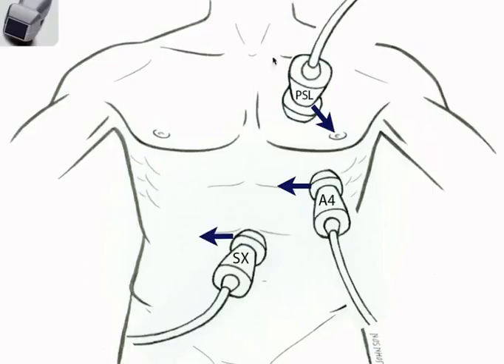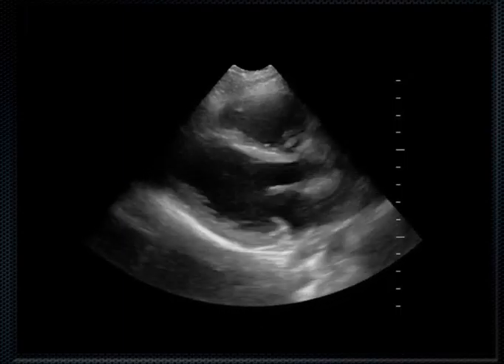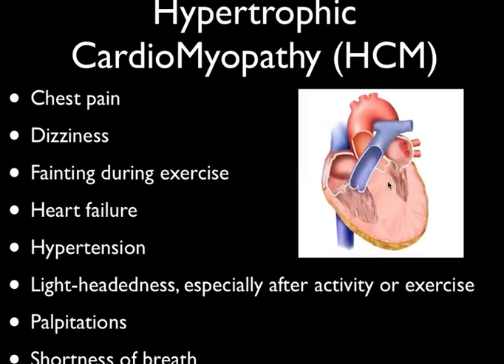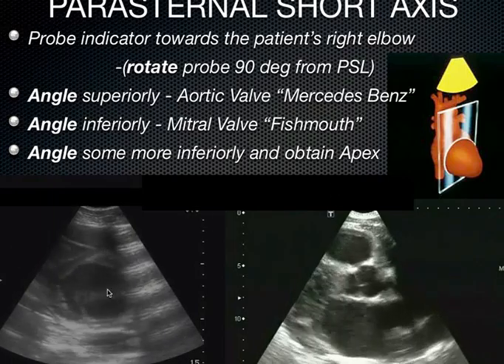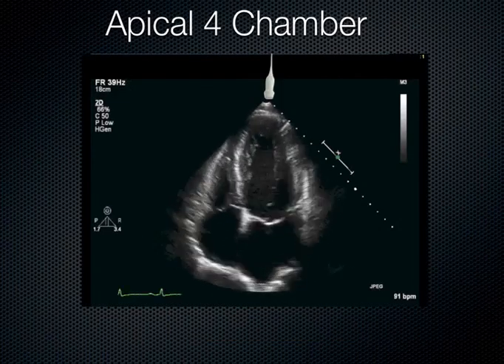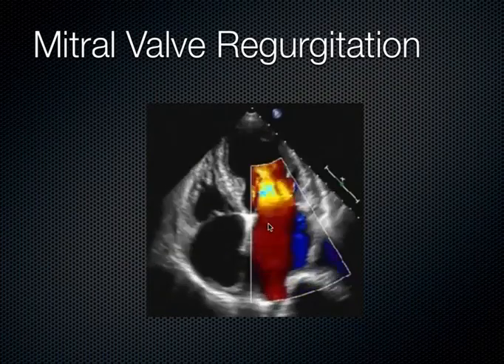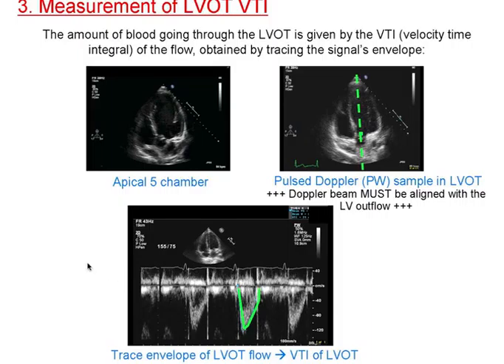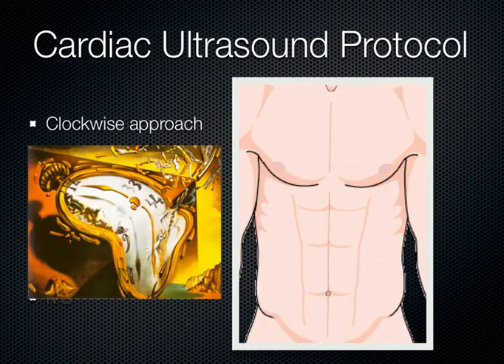9 CF1 US Session II Cardiac